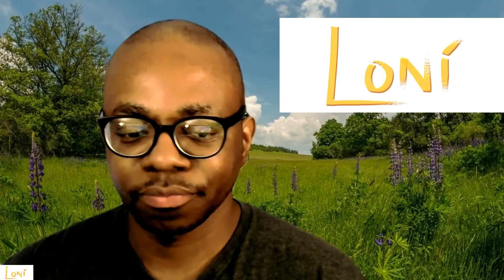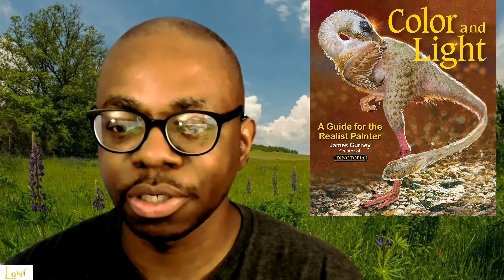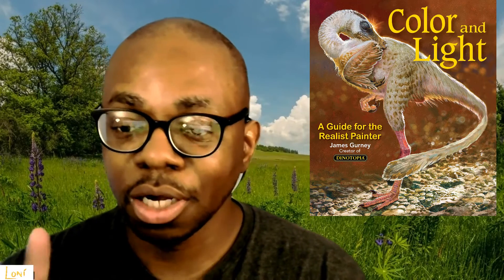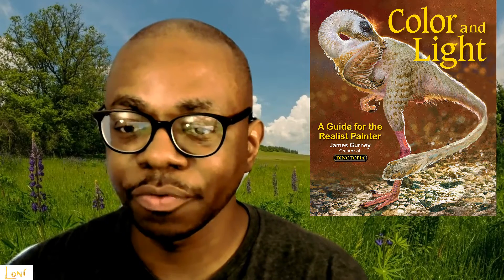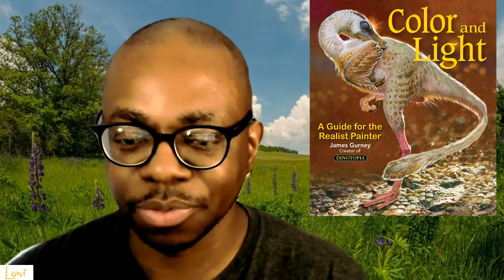Artbook Review 04 _ Color and Light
This is an artbook review of Color and Light by James Gurney.

Color and Light: